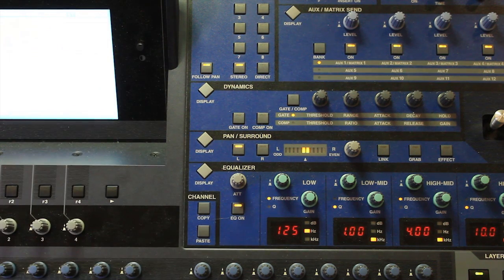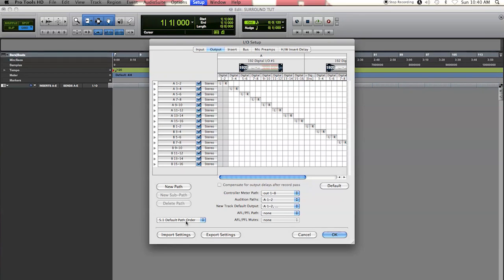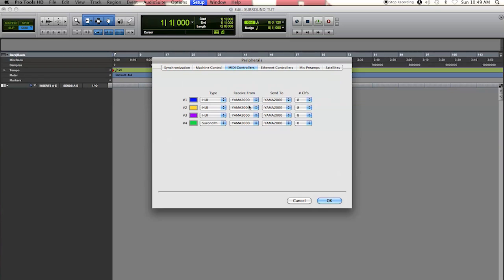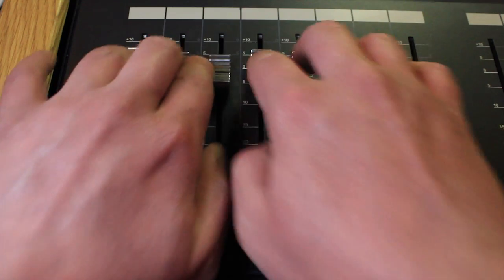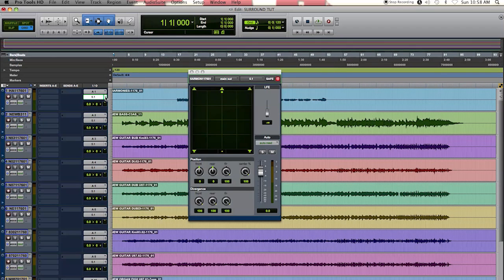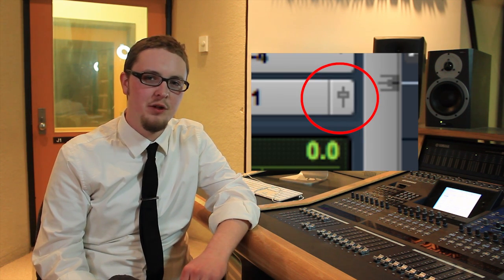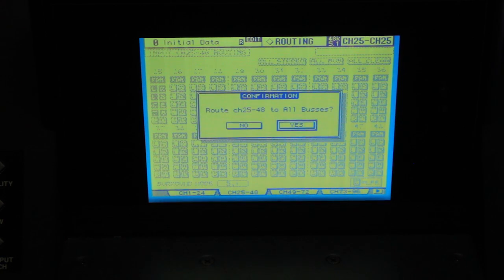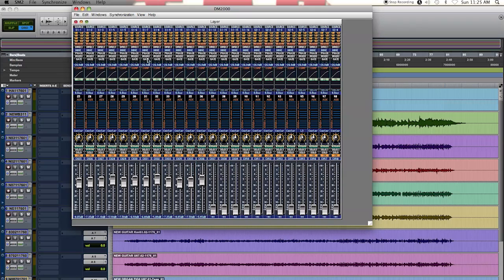Surround Sound on DM2000 in Studio J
In depth tutorial on the surround sound functions of the DM2000 and Pro Tools.